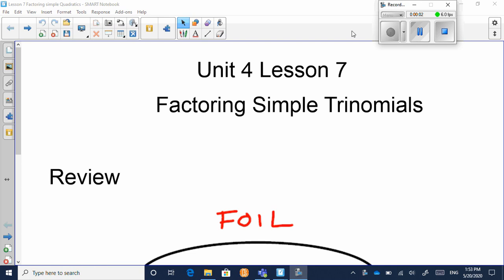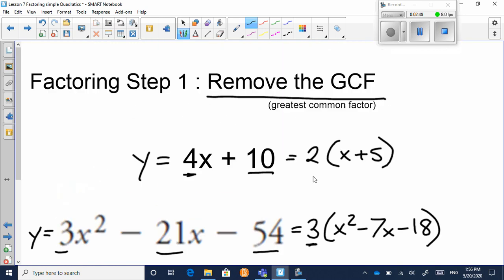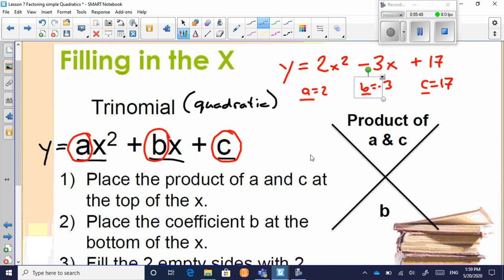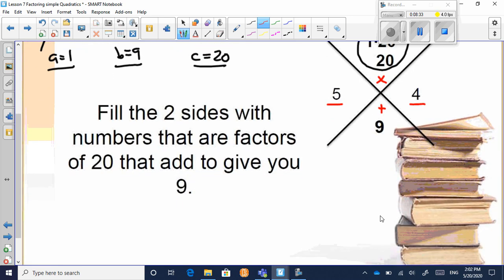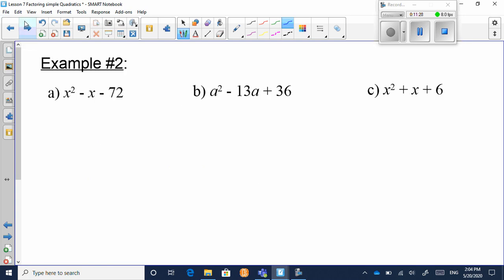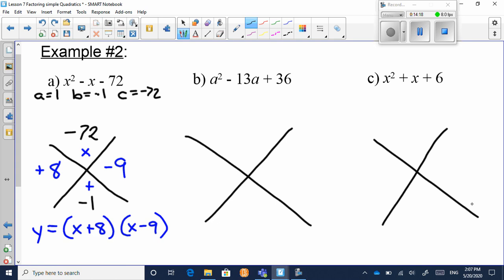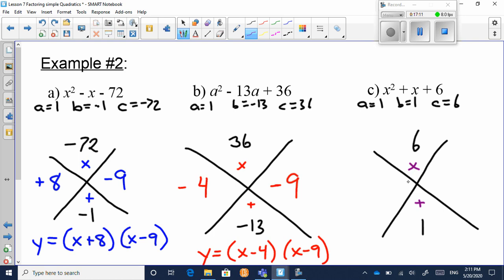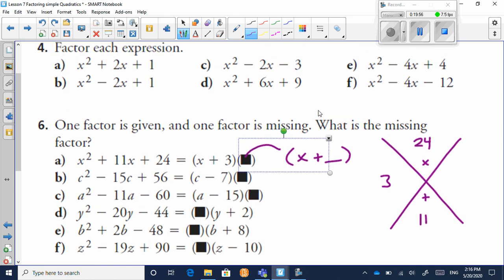MPM2D Unit 4 lesson 7